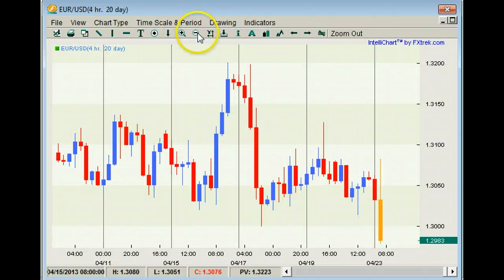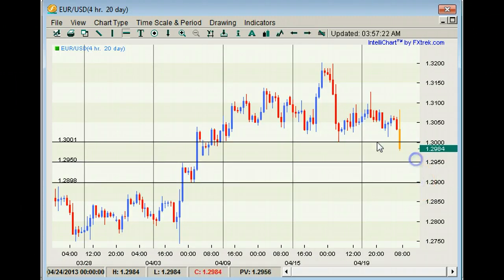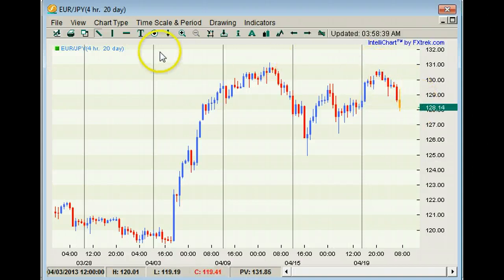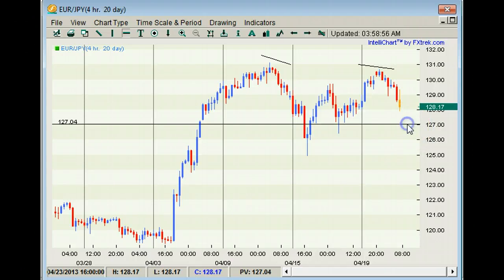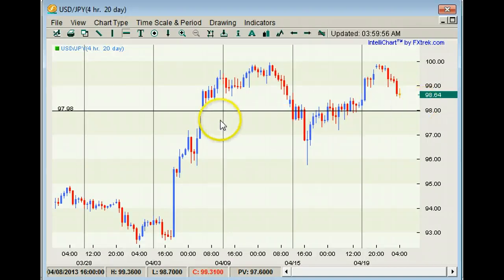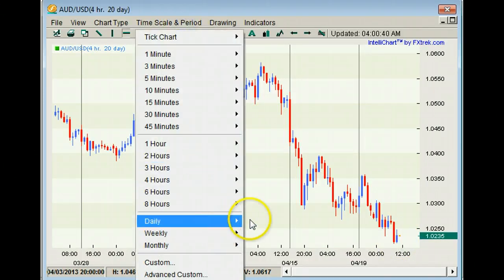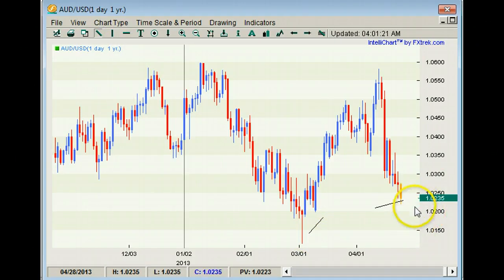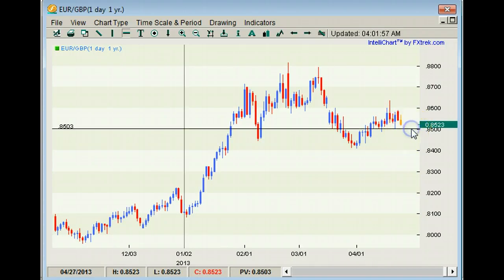EUR/USD Breaks 1.30 Forex Daily Technicals 4.23.13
EUR/USD Breaks 1.30